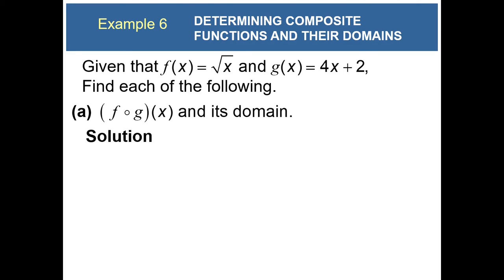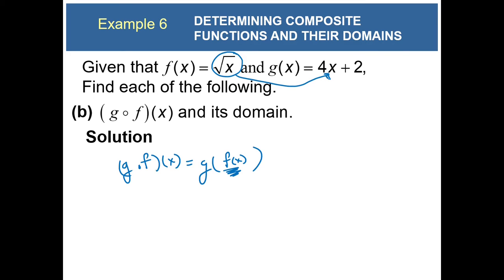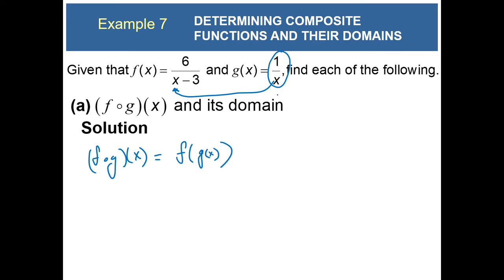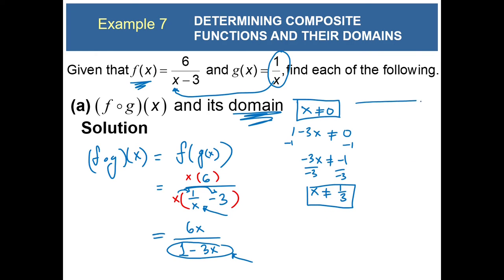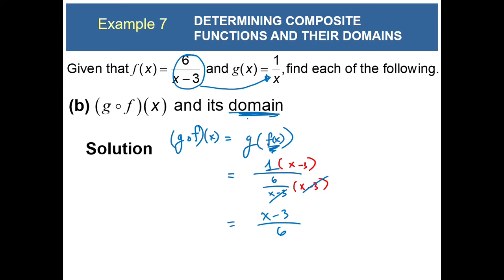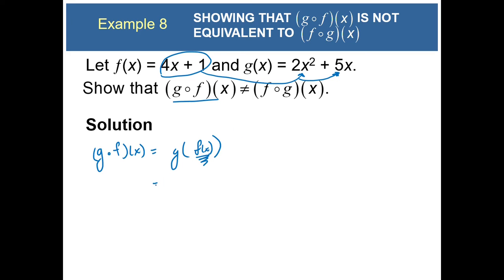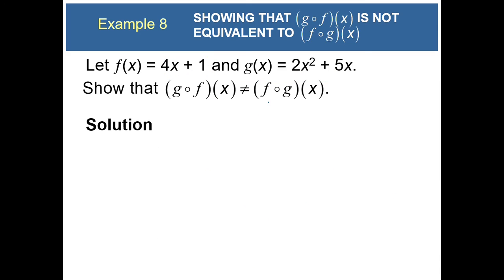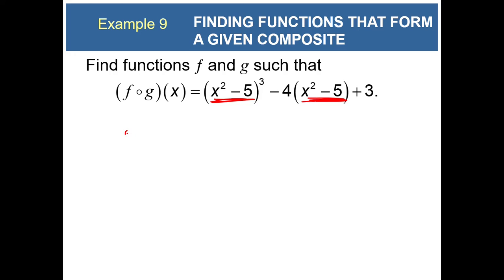math 35 section 2.8 part 3